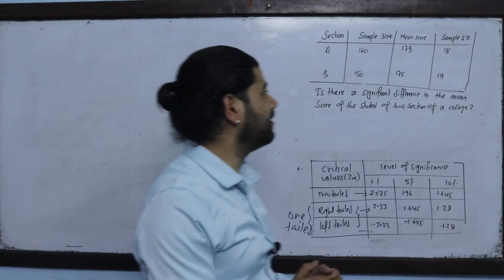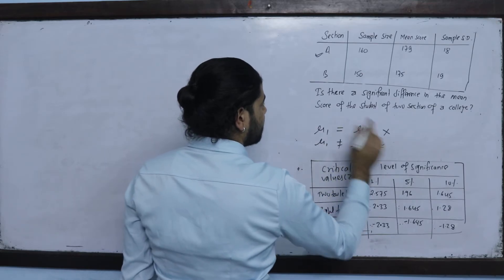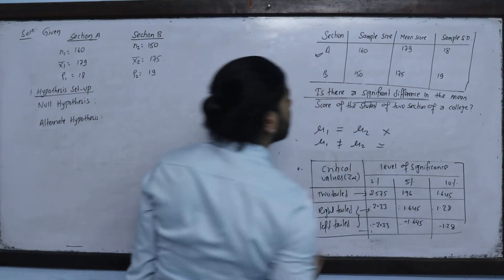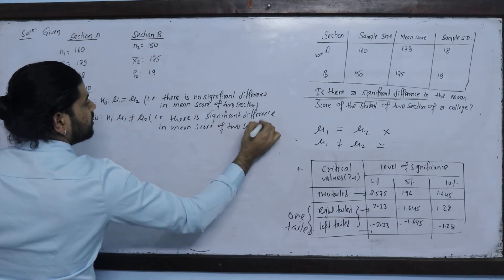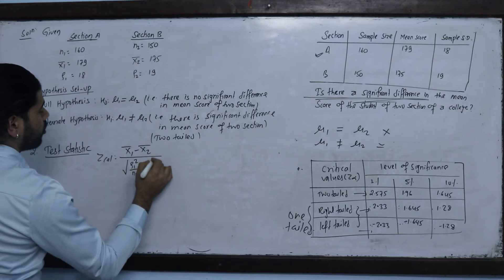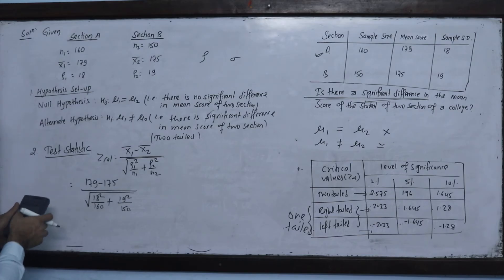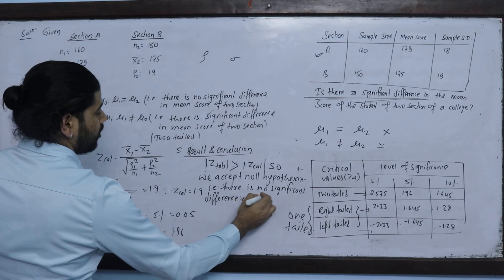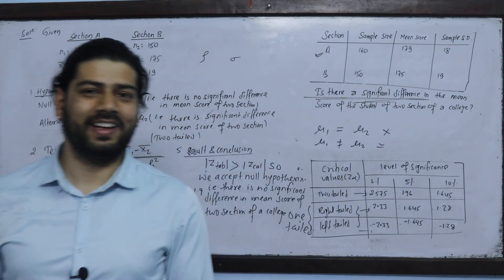Z-Test Part 3 Double Mean Hypothesis Test MBS MBA MPA MSc BSc BBA Statistics solution TU PU Exam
F- Test
Part 1 Introduction of F Test (Variance Test), Formula Discussion, Difference between variance test and T test.

Part 1 Introduction of Chi Square test, Formula Discussion, Hypothesis set type, Types of Chi Square test

Additional Questions
Part 1 The mean weight of sample of 50 Packets of the product is
14.5 Kg. Test whether the sample is from a batch of packets
having mean weight of 15.6 Kg and Standard deviation of

Part 2  The managing director of bank claims that the average
time to cash the cheque in that bank is not more than
8 minutes. To test this claim, researcher took a random
sample of 100 customers and found that mean time to
cash a cheque was 10 minutes with S.D. 6.5 minutes.
Is the claim of managing director true at 1% level of

Part 3  College              Sample Size          Mean Grade           Sample Std. Dev
Is there a significant difference in mean grade of

part 4 A sample of heights of 6400 Indian has mean of
67.85 inches and S.D of 2.56 inches, while a sample
of height of 1600 Japanese the mean is 68.55 inches
and S.D. of 2.52 inches. Do the data indicate that

Part 5 In a random sample of 200 employees selected from
Travel agency, it was found that 40 employees were
vegetarian, using 5% level of significance, test the

Part 6 Before an increase in excise duty on cigarette,
400 out of a sample of 500 persons were found
to be smokers. After increase in excise duty
400 out of a sample of 600 persons were
found to be smoker. Was the observed

MBS First Semester Statistics Solution
MBS MBA MPA BBA Statistics Hypothesis
Hypothesis Test Z -Test, T Test, F-Test and Chi Square Test
TU Solution Hypothesis Test

For More
Kshitij Subedi
EDU GLOBAL FOUNDATION
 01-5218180